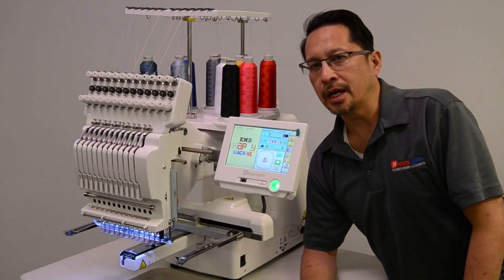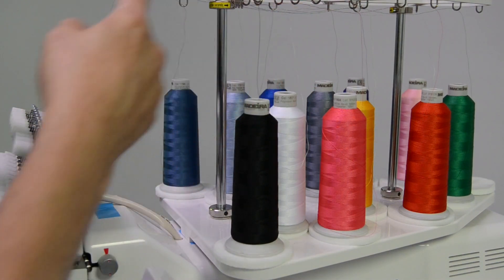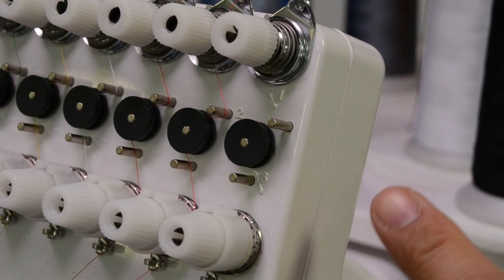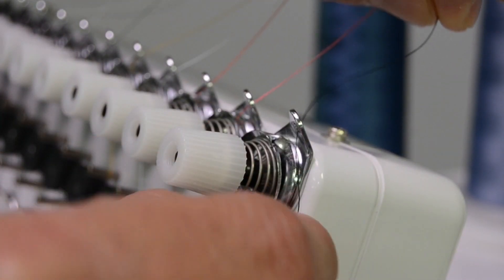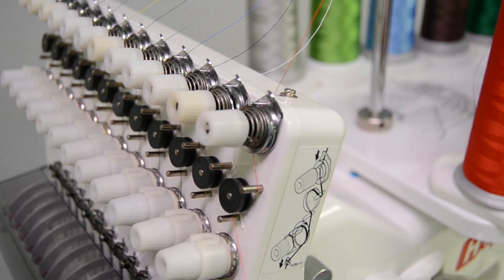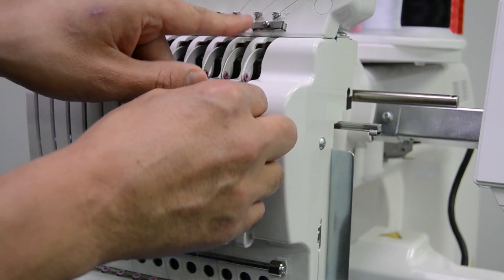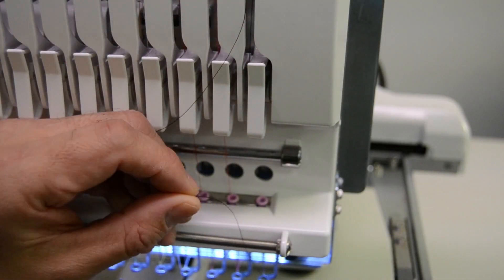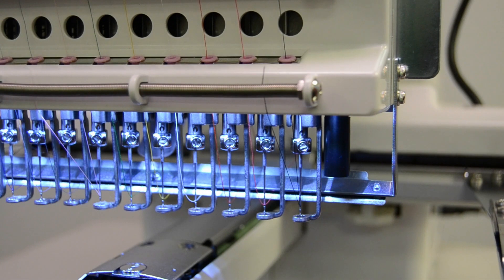Threading the 12-Needle HCS3 from HappyJapan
Watch this video for a detailed walk-through on how to run the thread completely through the moving head on the 12-needle HCS3-1201.  Learn more about Happy embroidery machines at Texmac's